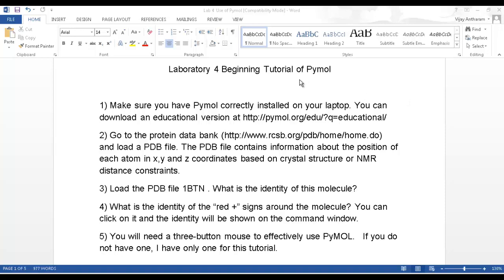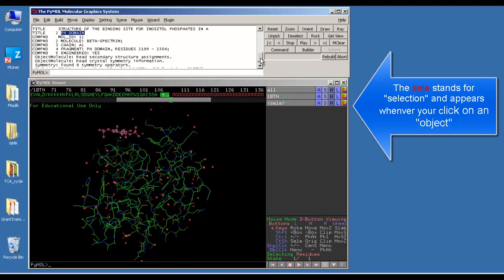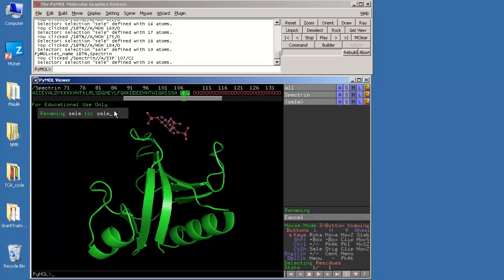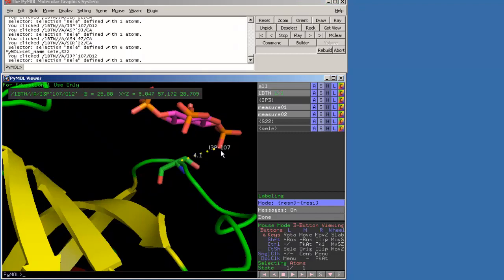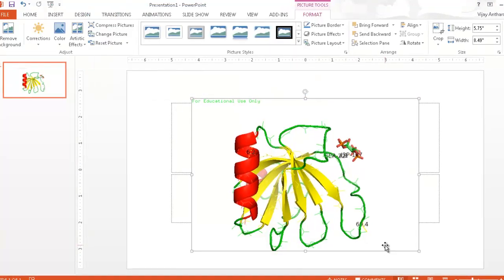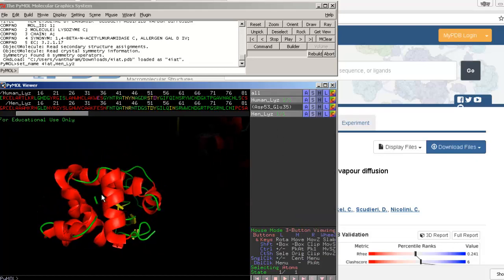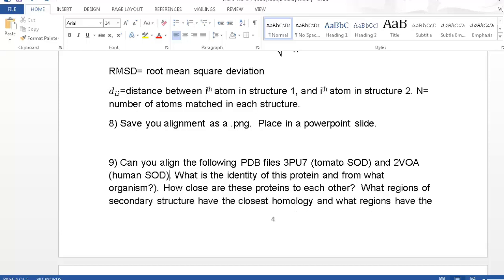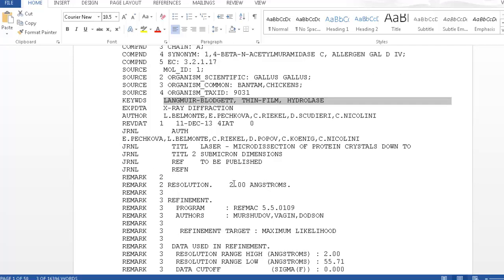Laboratory 4 Pymol Tutorial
CHEM 4500
Video tutorial on features of Pymol

14:29 Dihedral angles
Edit 16:37
"A regular ANGLE is defined by 3 atoms"

Extra material  for those more interested in PDB files 29:21